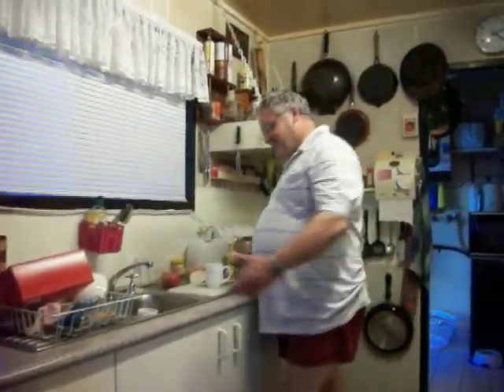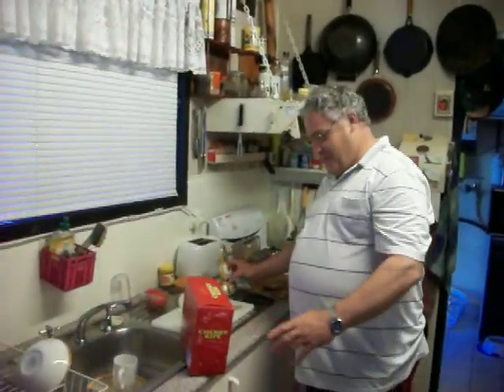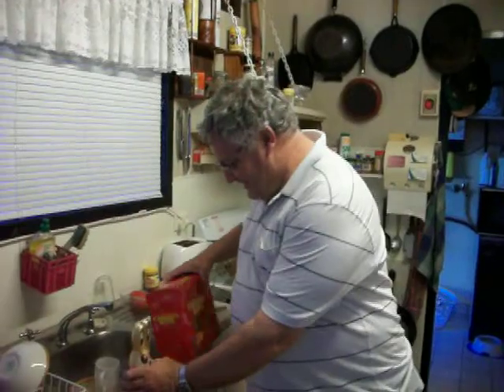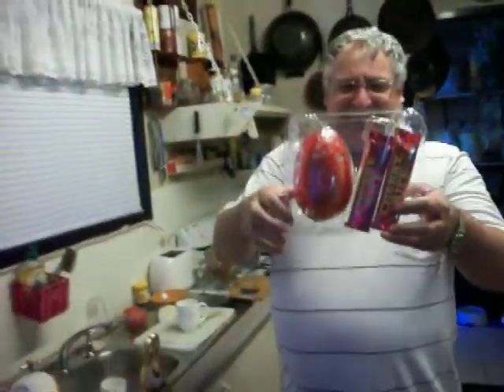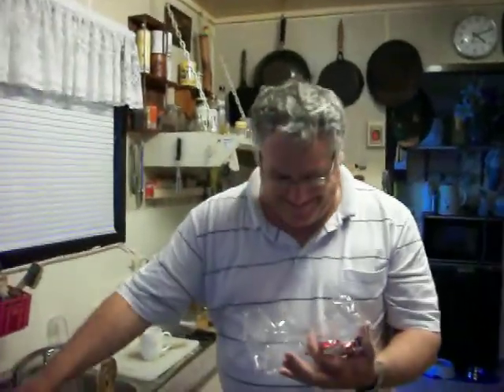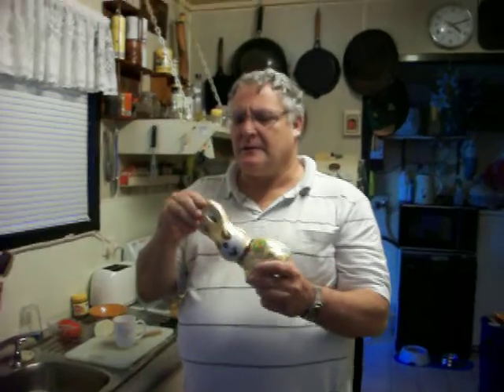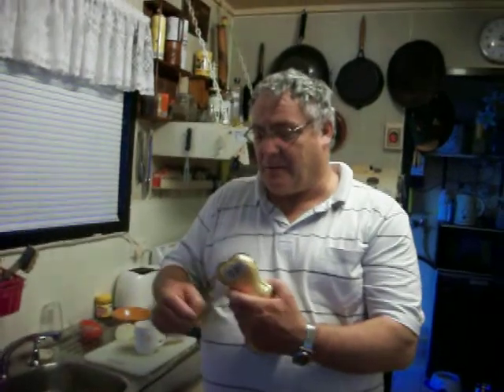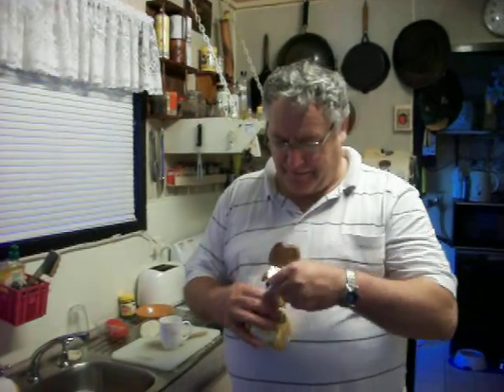Easter:
no one brought me a chocolate easter egg no matter how much i hinted for one. so today when Arnold, Brian and I whent to supermarket Arnold and I we desided to buy ourself a chocolate easter egg. Yummy!